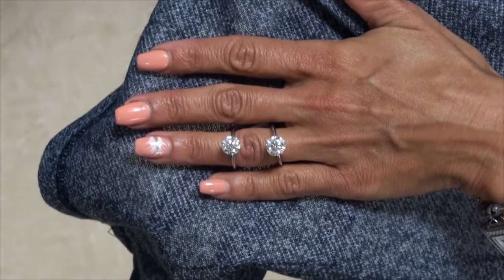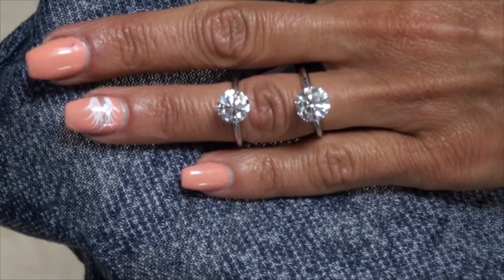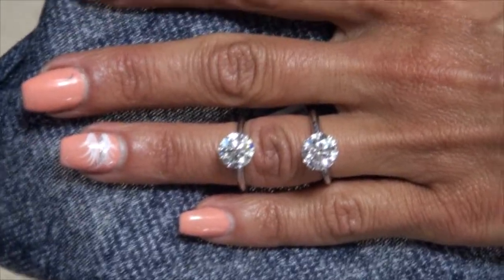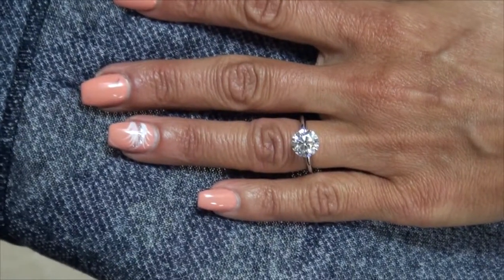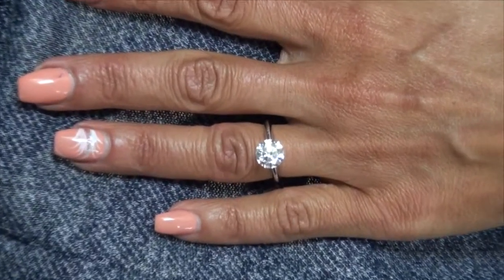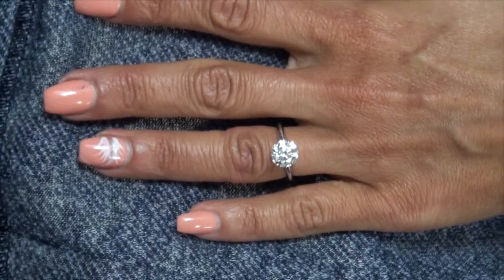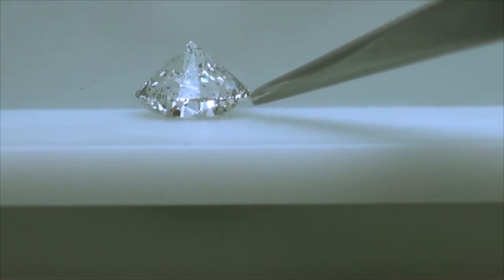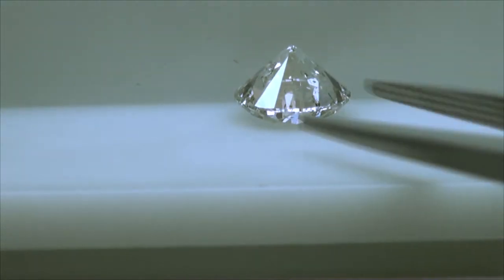Viewing a 2.5 & 3ct diamond for size purposes